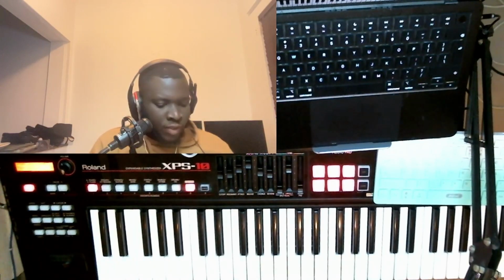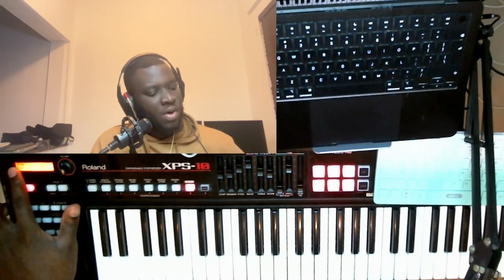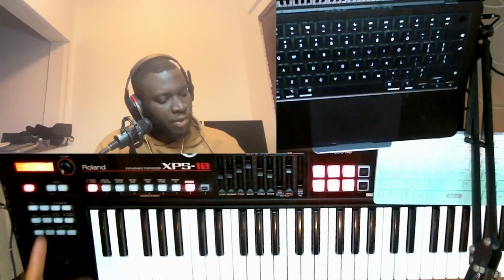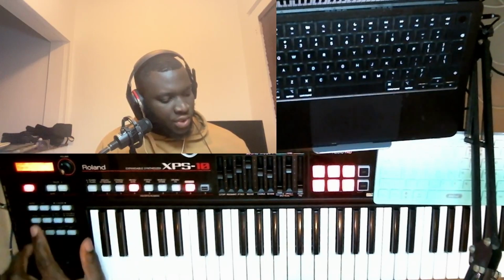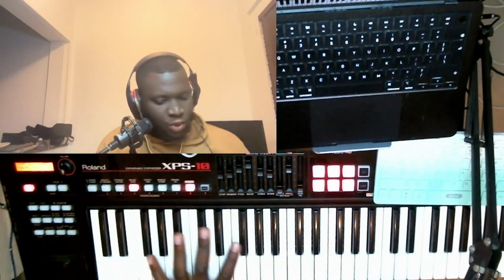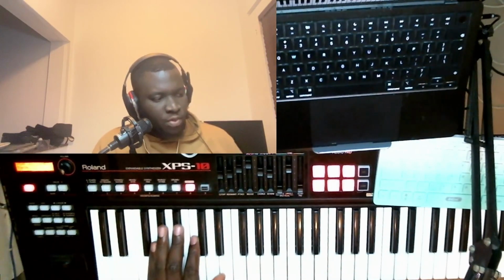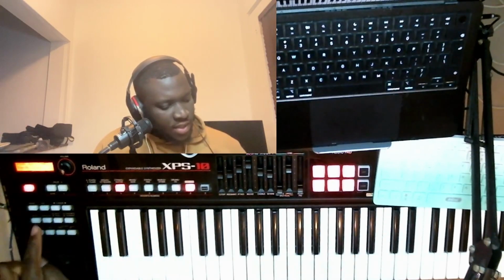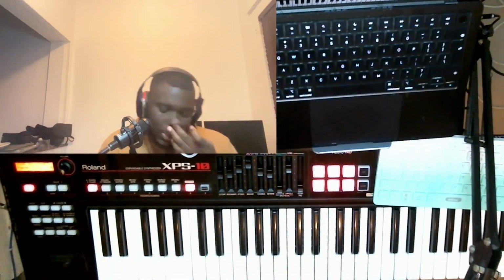How To Split The Ranges On A Performance || Roland XPS 10 Setup